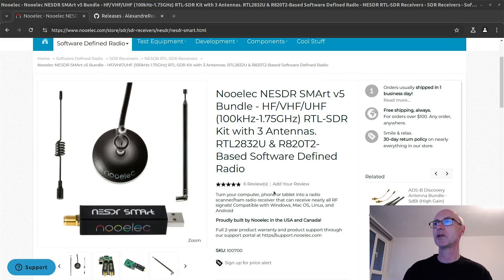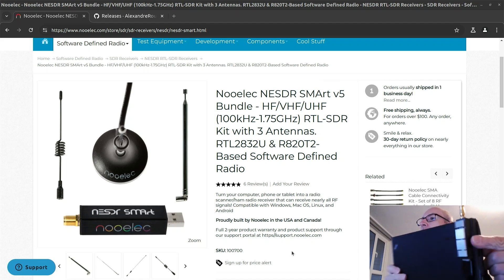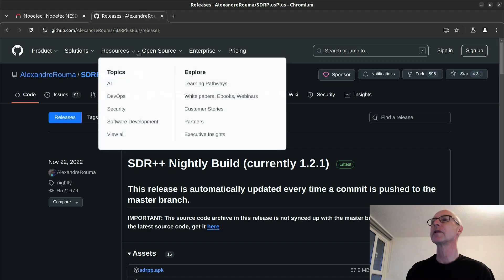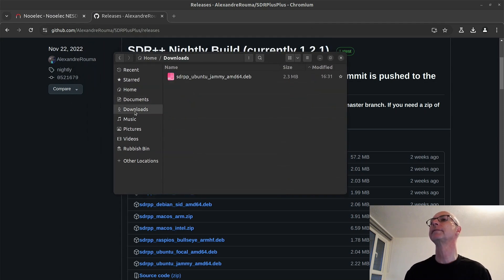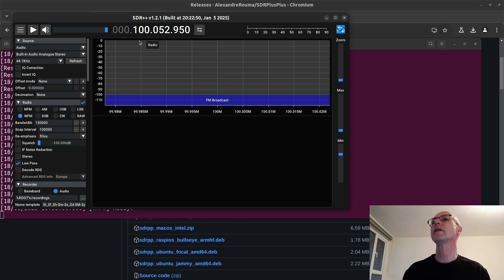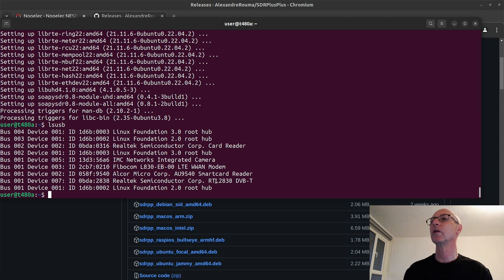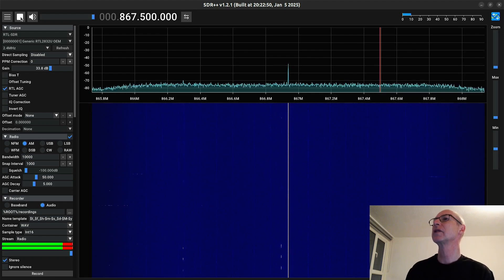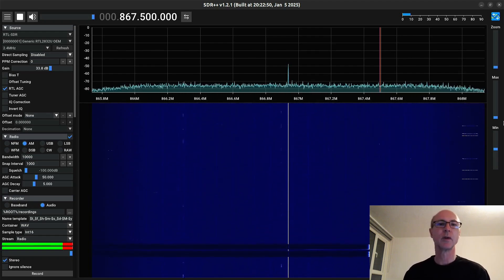SDR++ Easy Install on Ubuntu 22.04 with a quick at look at a Reticulum Meshchat Packet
How to install SDR++ / SDR Plus Plus / SDRPP software defined radio package on Ubuntu 22.04.5 LTS.  I used an RTLSDR dongle:

In the command line do:
sudo apt install /home/user/Downloads/sdrpp_ubuntu_jammy_amd64.deb

sudo apt install libfftw3-dev libglfw3-dev libvolk2-dev libsoapysdr-dev libairspyhf-dev libiio-dev libad9361-dev librtaudio-dev libhackrf-dev

To run type sdrpp or look for the icon in "Show Applications menu".